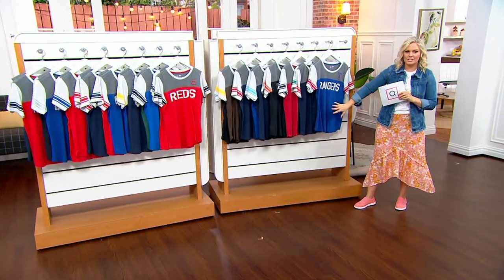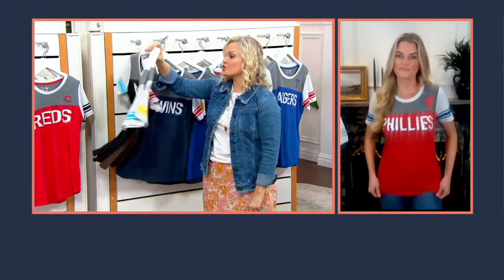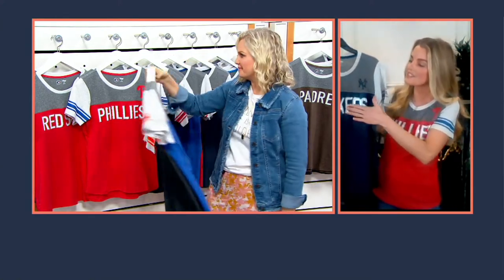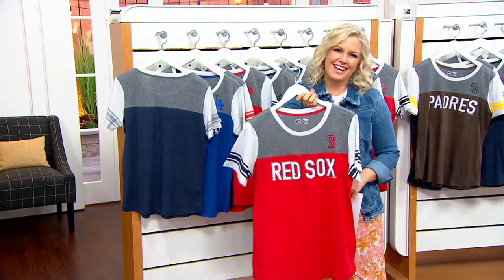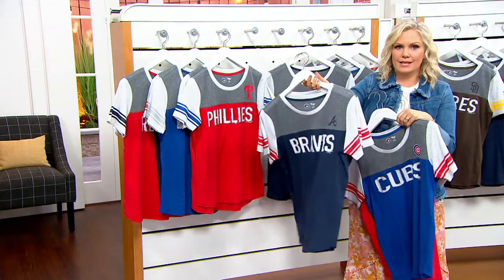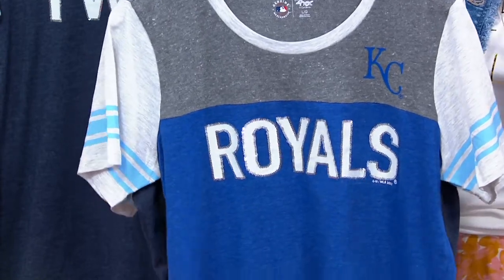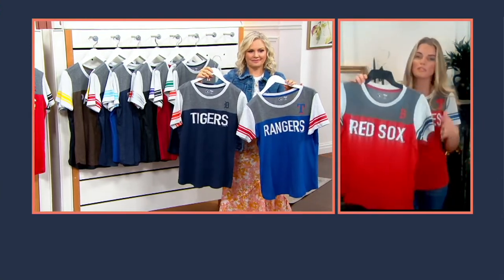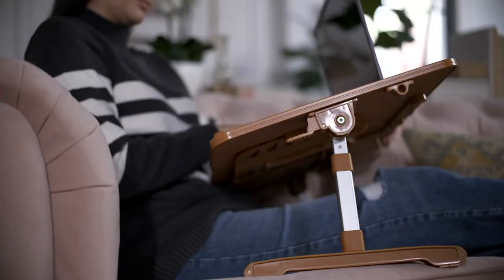MLB Women's Grand Slam Short Sleeve Round Neck Tee on QVC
MLB Women's Grand Slam Short Sleeve Round Neck Tee

With Spring Training under way, now's the time to stock up on gear that shows where your allegiance lies. May we suggest this simple yet oh-so-cute short-sleeve tee?